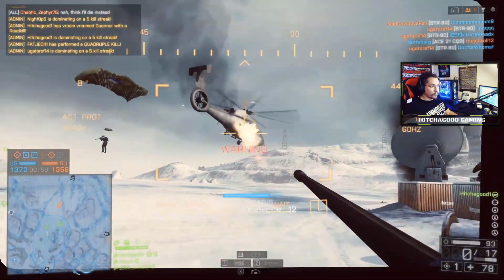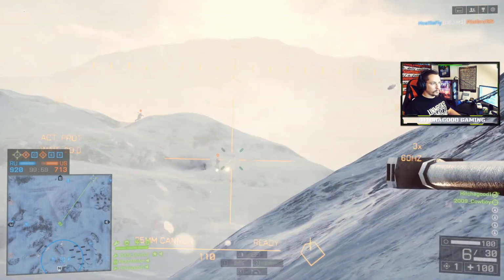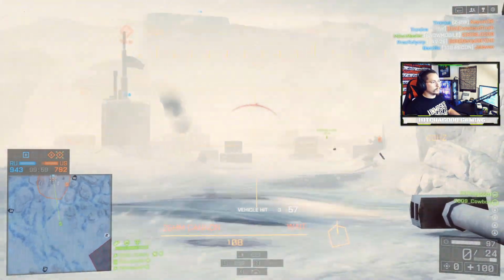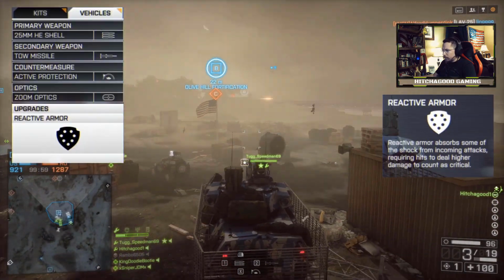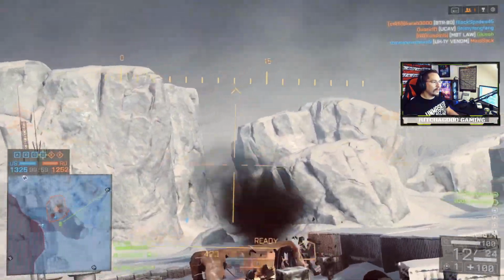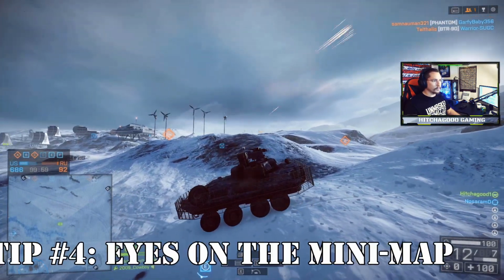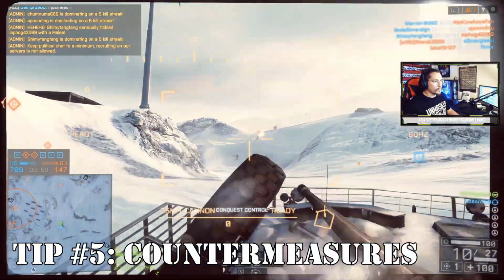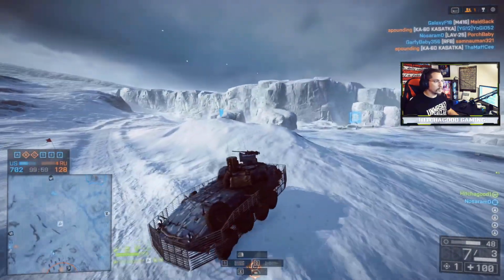Using the LAV Will Give You A HUGE Advantage In BF4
In this episode I go over what I think it the best 2025 LAV Loadout in Battlefield 4! The LAV can be set up to be very balanced against both tanks and infantry. What it lacks in armor, it makes up for in agility. If you play to this platform's strengths you can decimate a lobby.